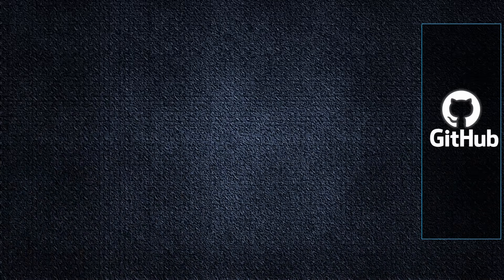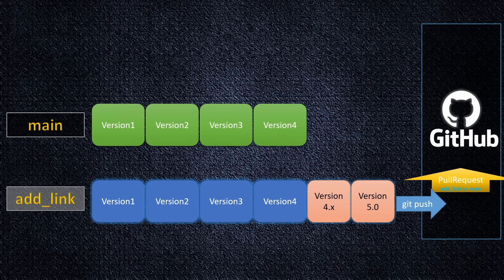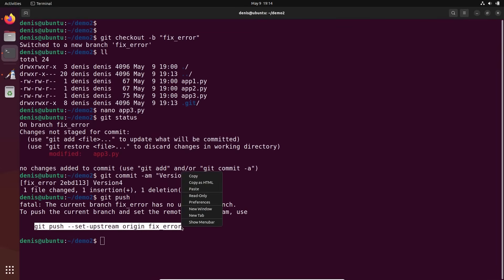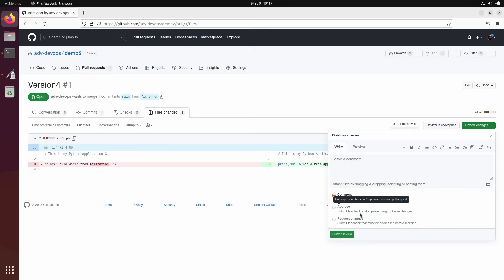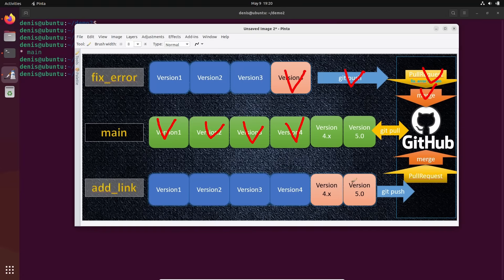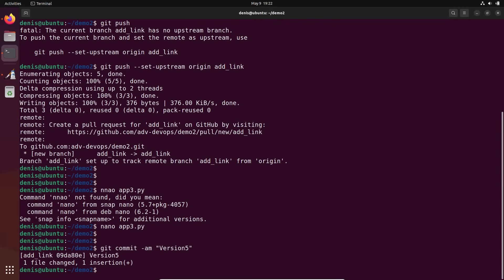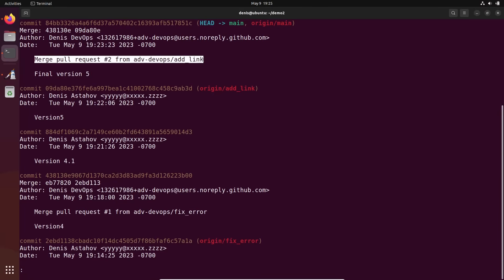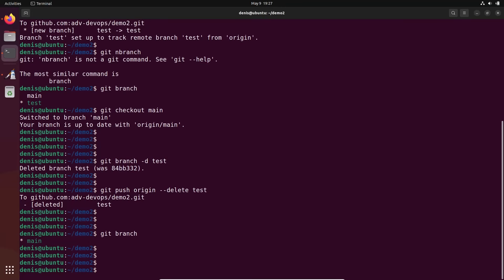Git - Working with Branches Remotely on GitHub